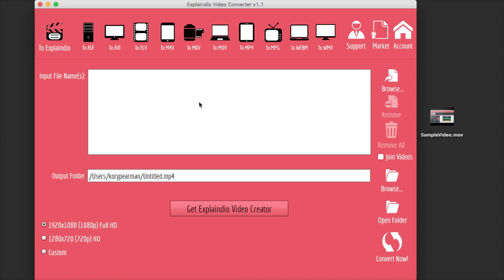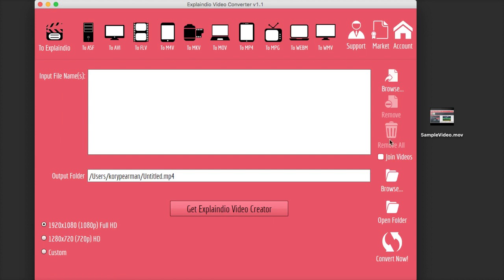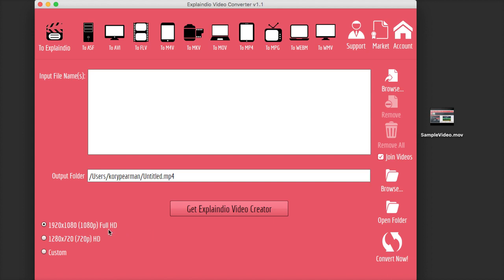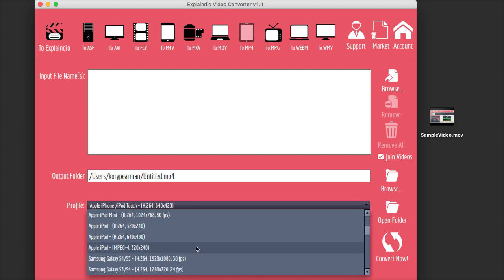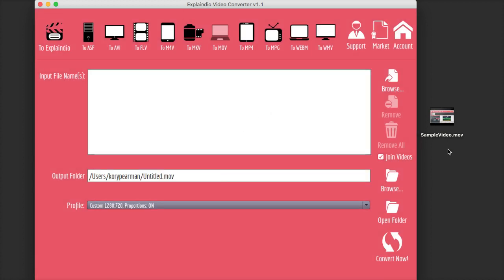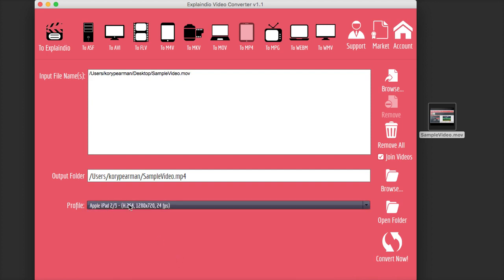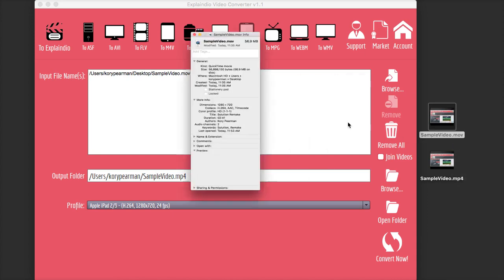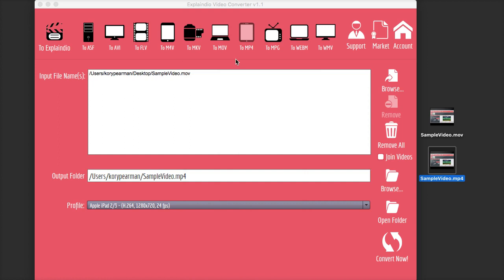Video Converter Demo